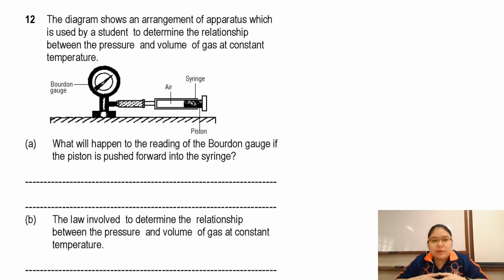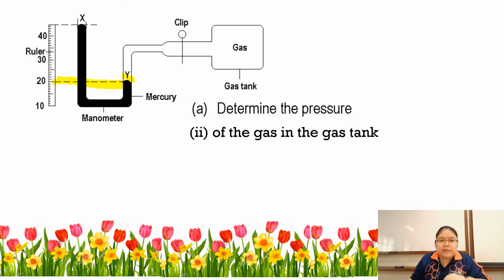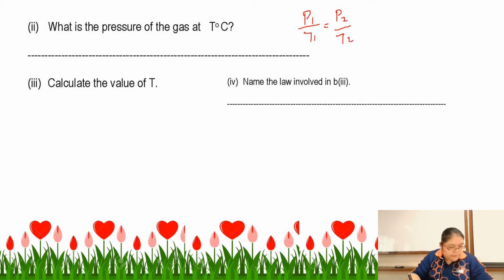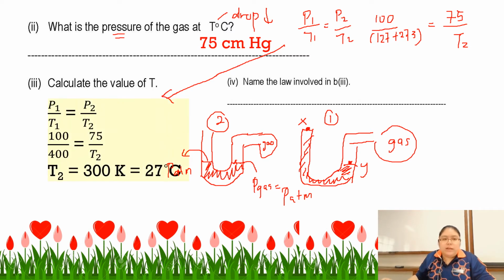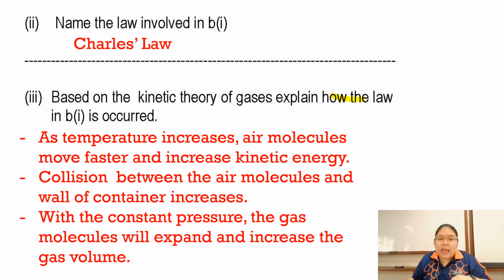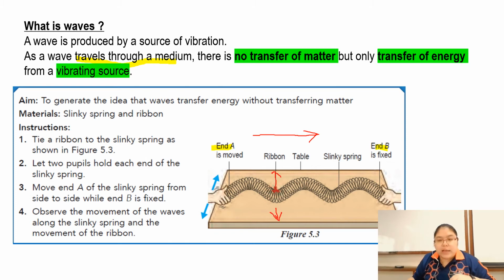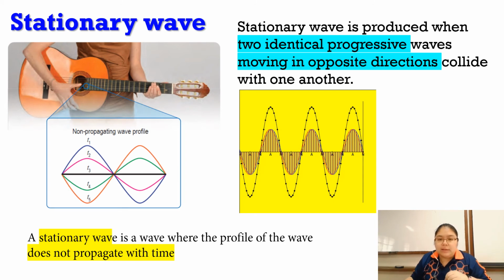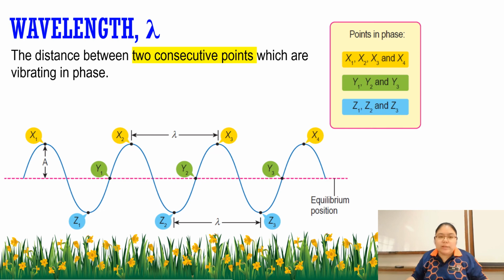Physics Form 4 Lesson 5.1 Fundamentals of Waves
#5.1Fundamental#Physics